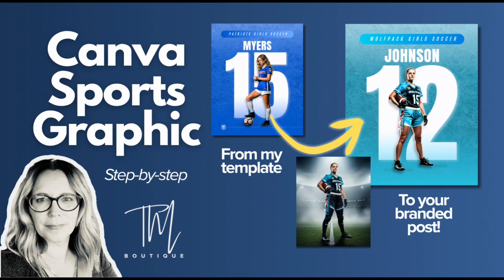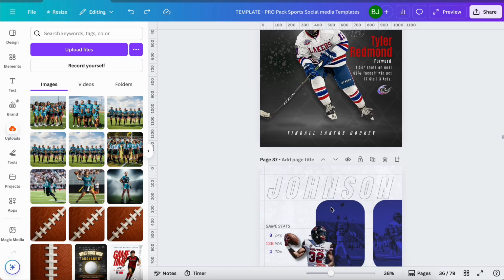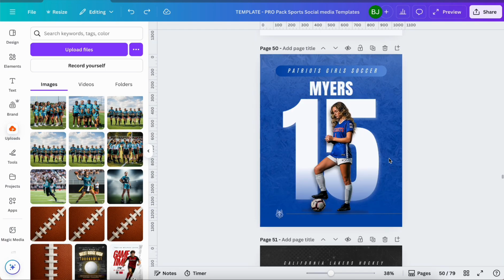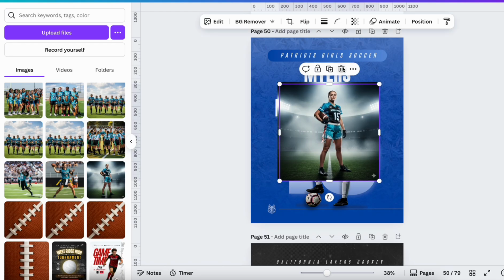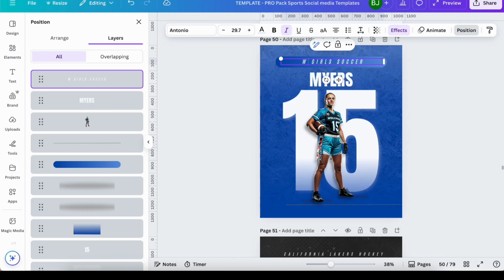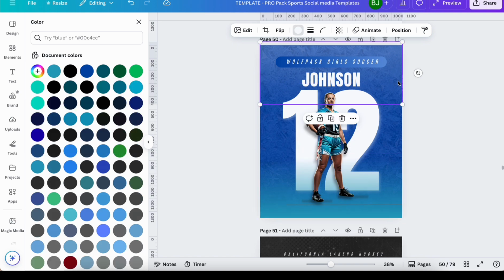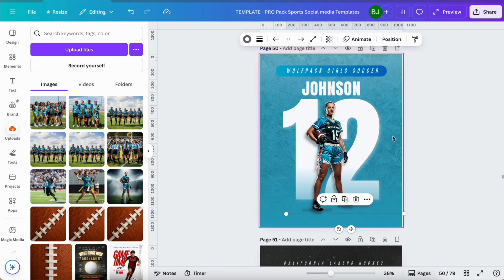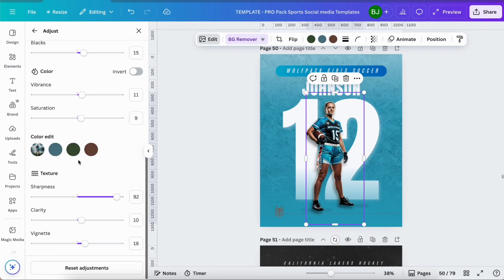Edit a Sports Graphic in Canva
Watch me turn a raw photo into a polished Player Spotlight in Canva—part of my 77 Sports Social Media Templates pack. I do a quick walkthrough, then live-edit: add the athlete photo, match team colors, update name/number/position/stats, and drop in logo/branding so it’s ready for game day.

Tutorial starts at the 2:17 Mark if you want to skip the template overview!

Perfect for high school and youth sports: Hockey, Cross Country, Basketball, Volleyball, Football, Soccer, Softball, Baseball, Cheer, Track & Field, Lacrosse, Wrestling.

What you’ll see: layout overview, image placement, color & type swap, adding logo and branding, and a final preview you can post to Instagram or Facebook in minutes.

For coaches, team moms, boosters, ADs, and social media managers who want pro graphics fast.